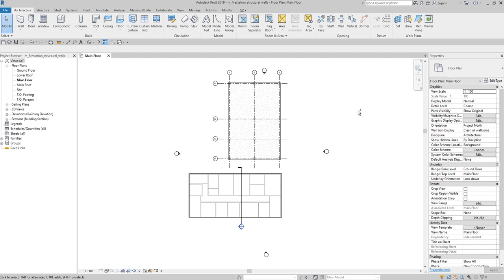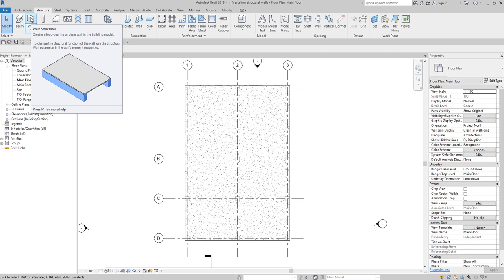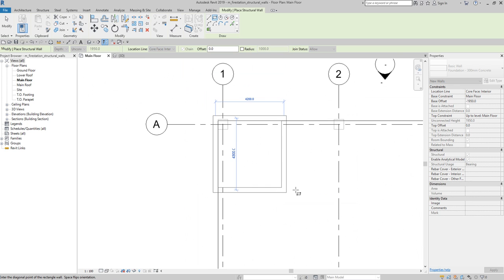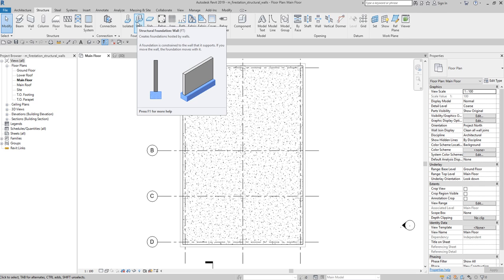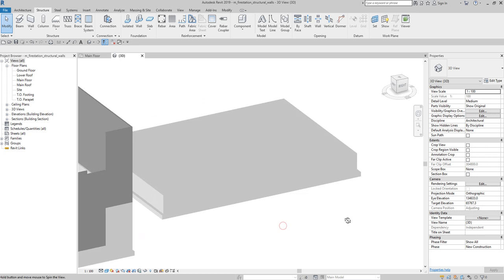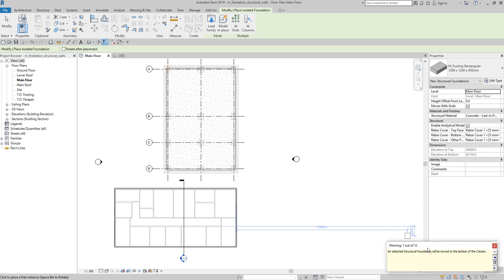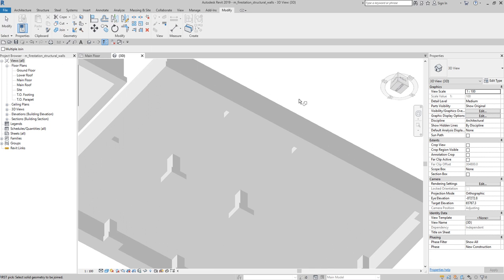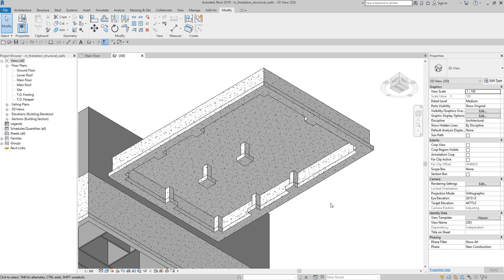REVIT ARCHITECTURE LESSON 9_ADD STRUCTURAL WALLS AND FOOTINGS IN REVIT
In this exercise, you add structural walls and footings to a building model.